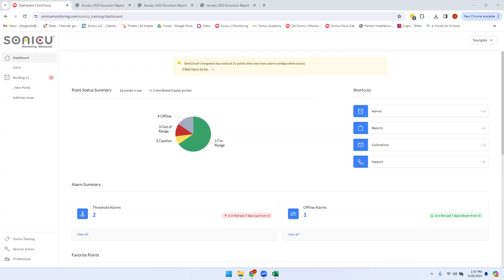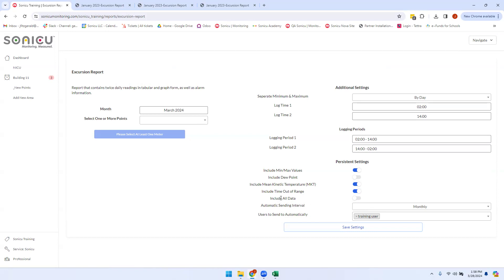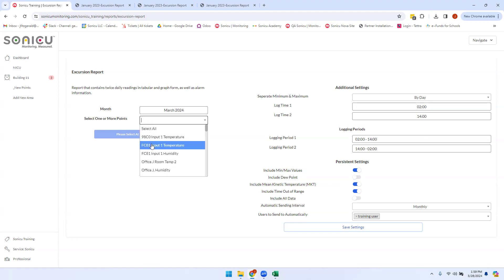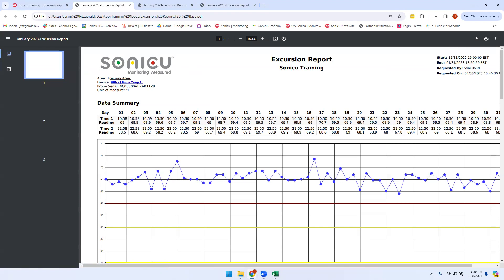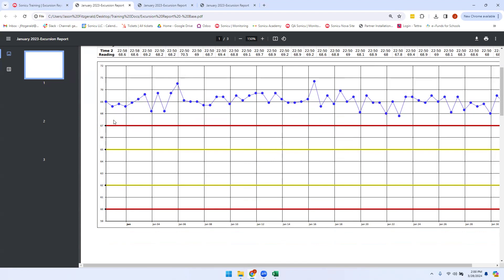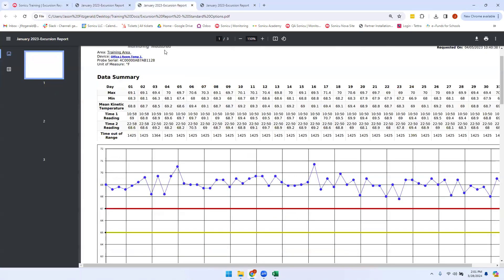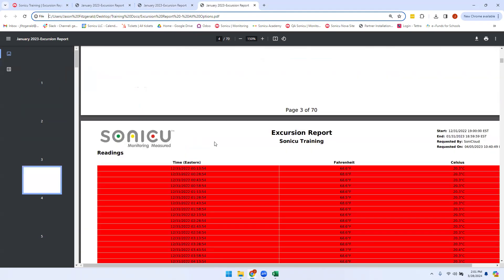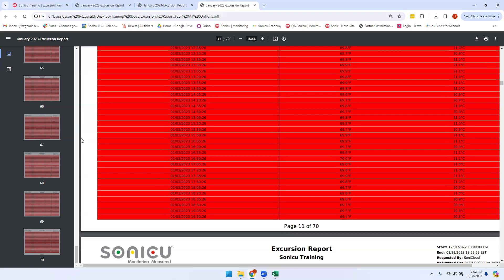Sonicu Reports - Excursion Report